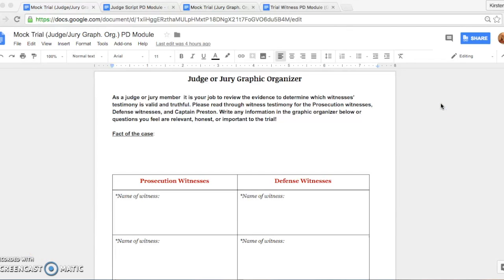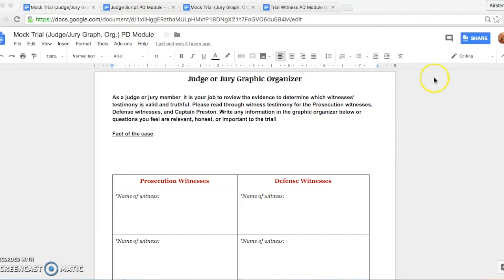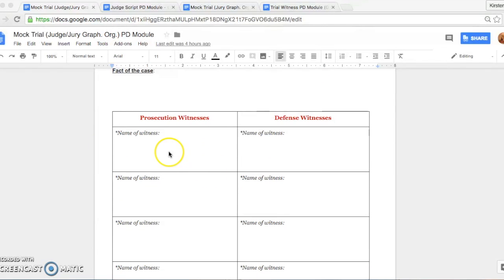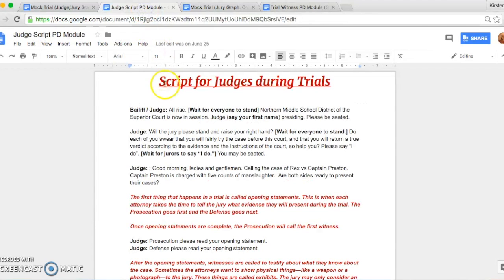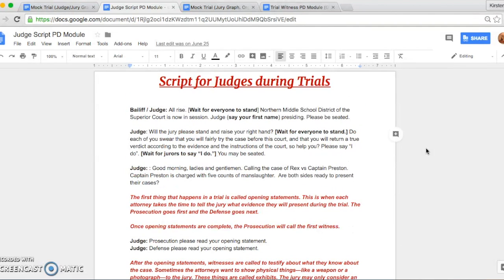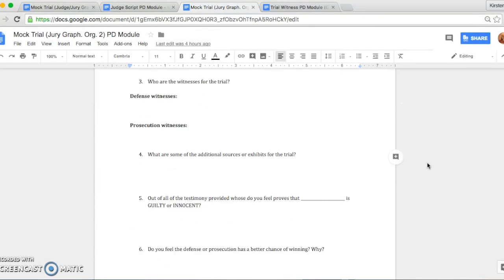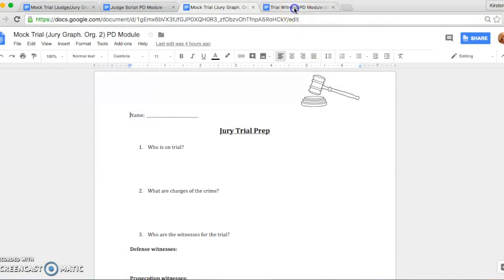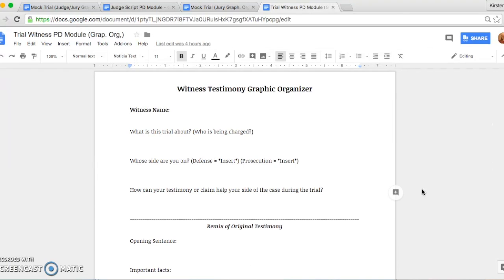Scaffolding for Diverse Learning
This video is about Scaffolding for Diverse Learning